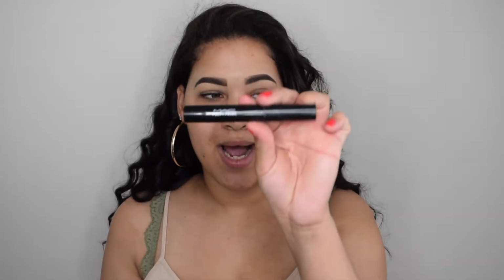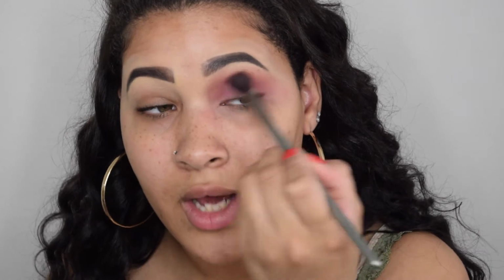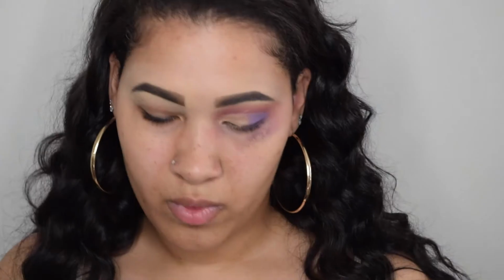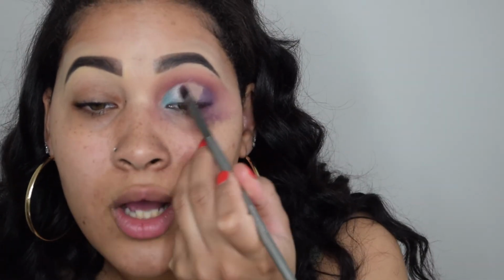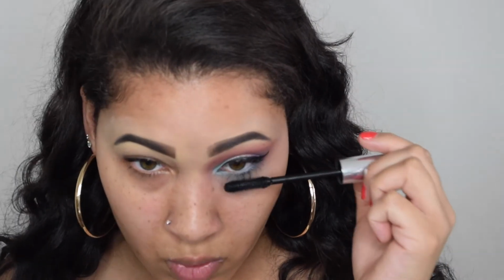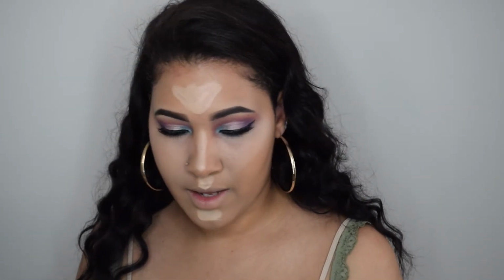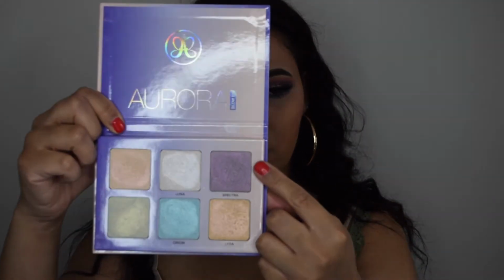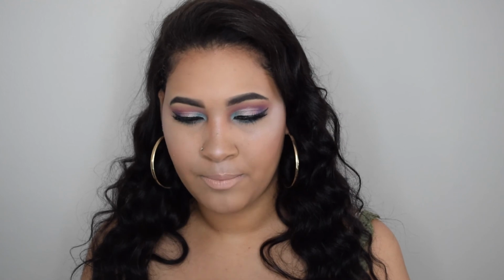Unicorn Inspired Makeup Tutorial Using BhCosmetics Tropical Palette | Jessica Castano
VIDEOS WILL GO UP ON SUNDAYS & WEDNESDAYS

All Info. you want to know is right here….

Thank you for checking out my video i hope you enjoyed it.

PRODUCTS MENTIONED
Face:
-Mac Prep+Prime Highlighter

-Anastasia Beverly Hill Contour Kit

-Anastasia Beverly Hill Aurora Highlight Palette

-Tarte Blush Shade Paaarty

Eyes
-BhCosmetic 88 Color Tropical Matte & Shimmer  Palette